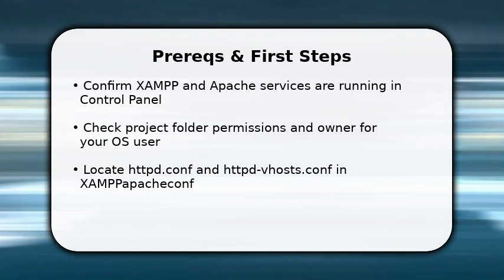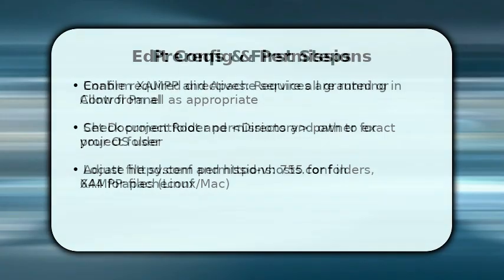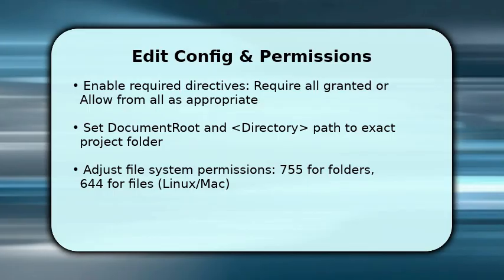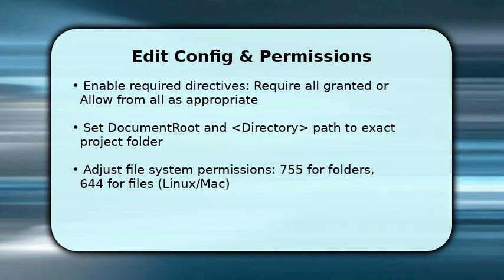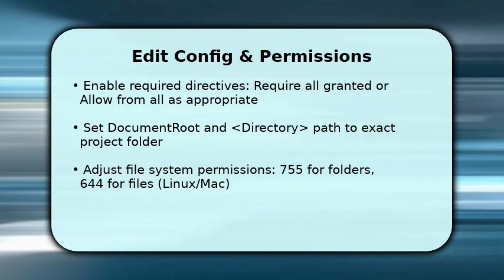How to Fix Access Denied Error in Xampp - Step by Step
This video provides a comprehensive guide on resolving the 'Access Denied' error when using XAMPP. Follow our step-bythy instructions to troubleshoot and fix common issues related to permissions, configurations, or software conflicts that might prevent access within your local development environment.